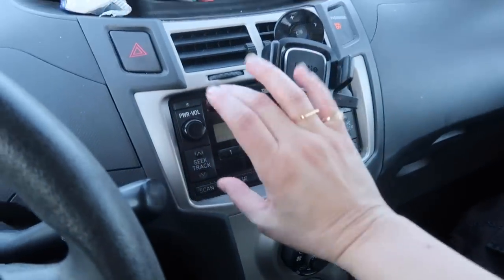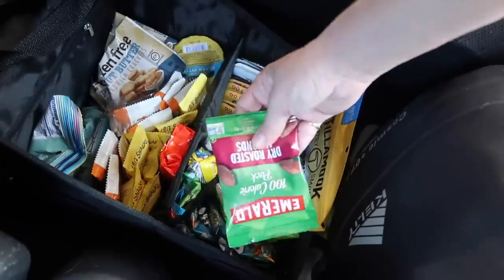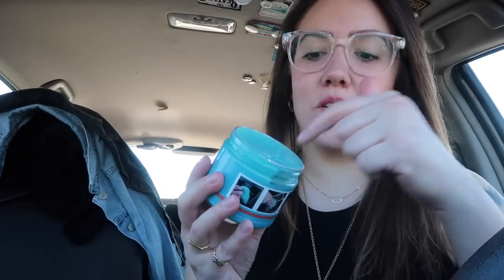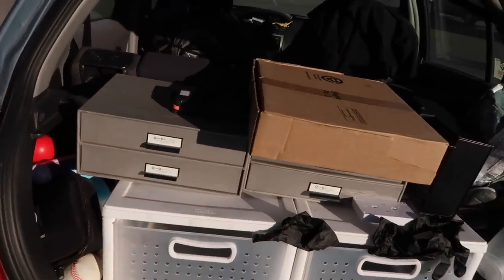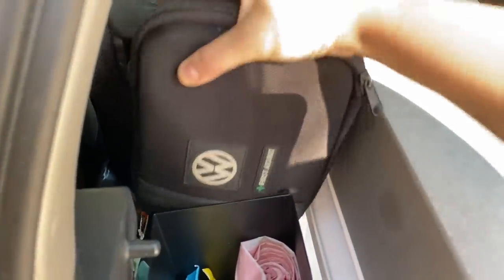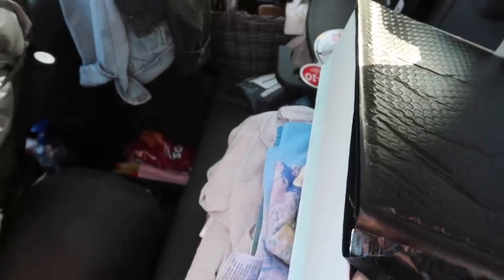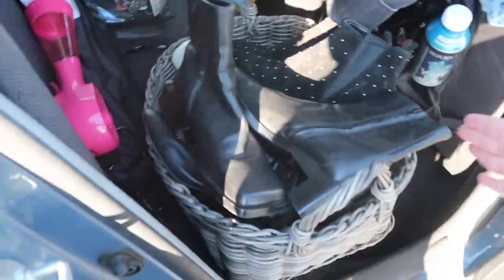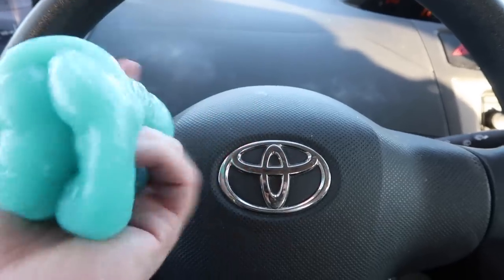HOW I ORGANIZE MY SMALL CAR (THAT I TRAVEL IN) | Katie Carney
330 Franklin Road
Suite 135A-253